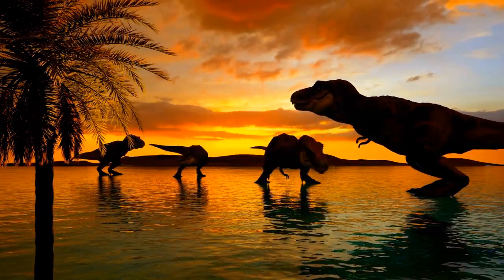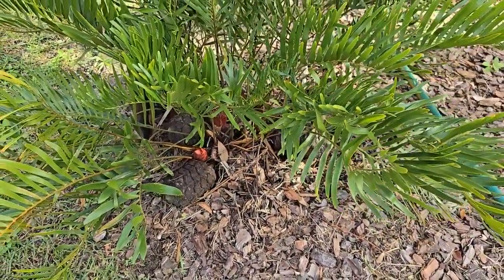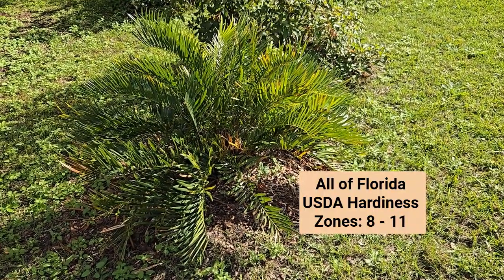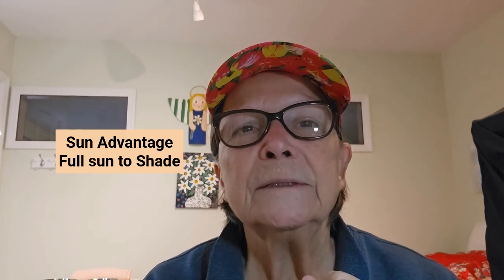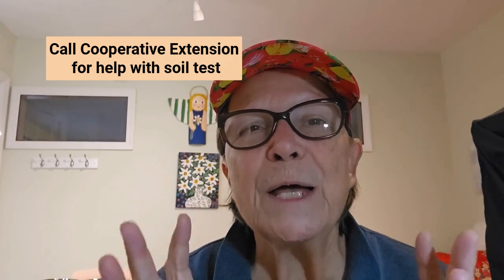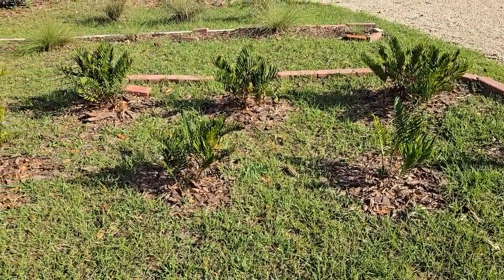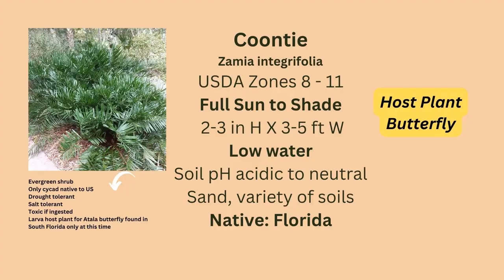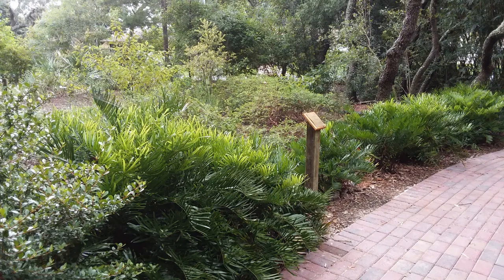My Living Fossil Plant Coontie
My Living Fossil Plant, called a coontie, is a native evergreen shrub that's tough, low maintenance, deer and rabbit resistant, flexible with type of soil and sun. Tolerates sandy salty areas near the Florida coastline and interior scrubby areas. Very drought tolerant. In your garden it works as specimen or in a bunch of 3-5 plants. Good as a border and along walkways. Only cycad plant native to the US. Gardening tips and Plant Info card covered. Why not try it in your garden?

Timeline:
00:00 Introduction and discussion of Coontie plant characteristics including female and male plants, slow growth, and scale pests.
03:47 Planting information of sun, soil, and water advantages of the coontie plant
06:05 Coonties planted in backyard in full sun discussed
07:15 Two gardening tips covered: doesn't transplant well so take care with site selection and poisonous for animals and humans so keep away from dog and young children and how I am managing the plant in my yard
08:44 Plant Info Card
09:03 Garden design and landscaping ideas using the coontie
09:23 Thanks for watching. Like and Comment. Subscribe @gardenyay

🪴🪴🪴//Resources for Plants
Available:
Native Nurseries 1661 Centerville Road, Tallahassee, Florida 32308
Nobles Nursery and Greenhouse9248 129th Road, Live Oaks, Florida 32060

Maybe available:
Lowes Home Improvement stores in Florida
Home Depot stores in Florida

**Contact Florida Native Plant Society for Native Nurseries and growers near you